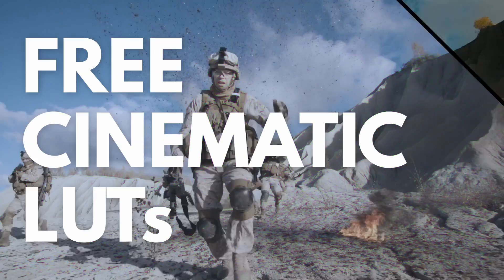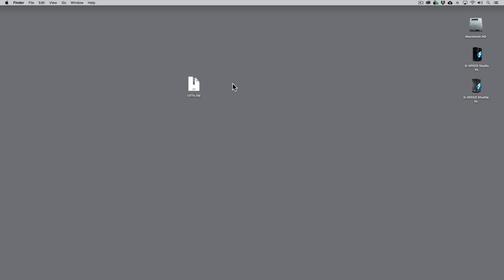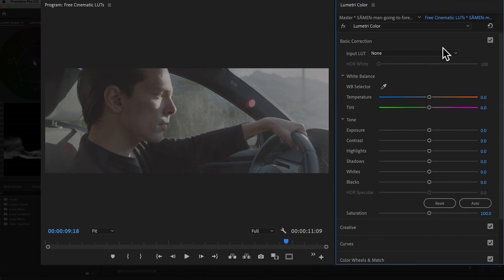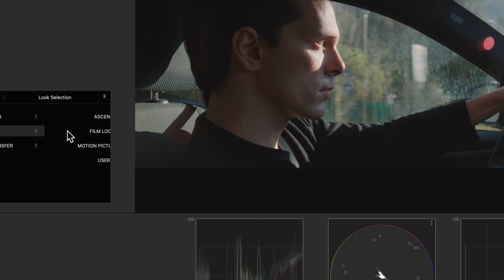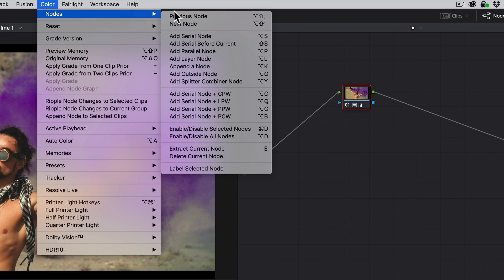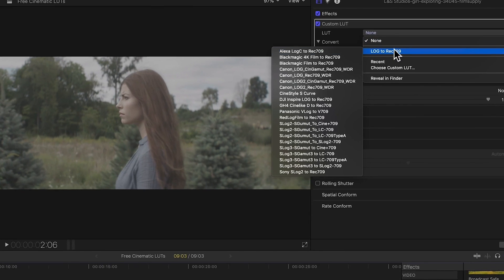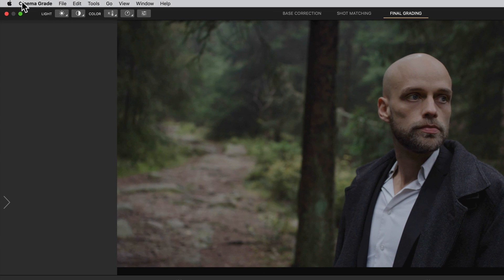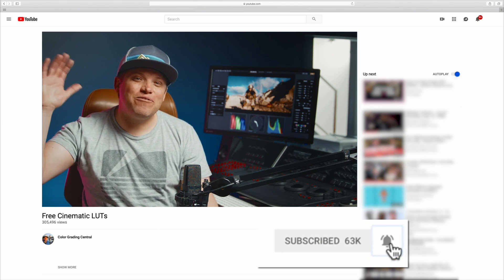Free Cinematic LUTs from Hollywood Films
Make the look of your films stand out with these free cinematic LUTs:

Inspired from such Hollywood Films as Drive, Max Max: Fury Road and Moonrise Kingdom after getting your film to a good base correction you can easily apply these film looks to your project to give it a big budget look.

Skip to the timestamp for your software version:

Adobe Premiere - 01:47
DaVinci Resolve - 03:24
Final Cut Pro X - 04:57
Cinema Grade - 06:19

In this video I demonstrate how to install and apply various LUT presets for converting Log footage to Rec709 for specific cameras to get your footage to a good starting point.  How to apply film stock emulations for imitating the look of Kodak and Fuji film print stocks and how to apply a variety of cinematic LUT presets from major Hollywood films.

Install location for Premiere Pro:
Mac file path:  /Library/Application Support/Adobe/Common/LUTs
Windows file path: \Program Files\Adobe\Common\LUTs
Copy “Log to Rec709” LUTs to Technical folder.
Copy “Film Looks” & “Looks” LUTs to Creative folder.

Install location for DaVinci Resolve:
Mac file path: Macintosh HD/Library/Application Support/Blackmagic Design/DaVinci Resolve/LUT
Windows file path: C:\ProgramData\Blackmagic Design\DaVinci Resolve\Support\LUT
Copy all folders to this location

Install location for Final Cut Pro X:
Go to Finder then “Go” menu hold down option to reveal "Library"
then /Application Support/ProApps/Custom LUTs

Denver Riddle
CGC Founder & Colorist